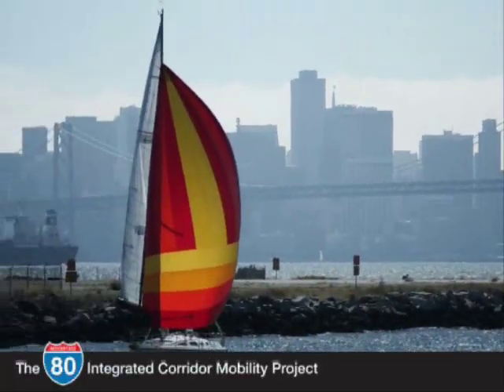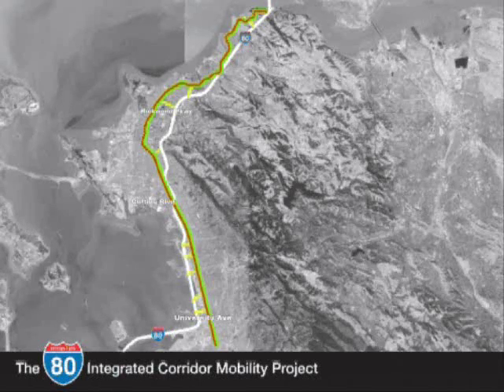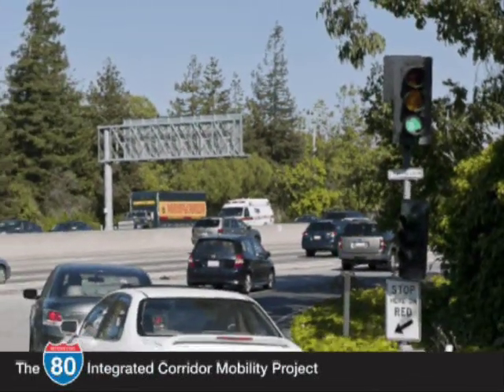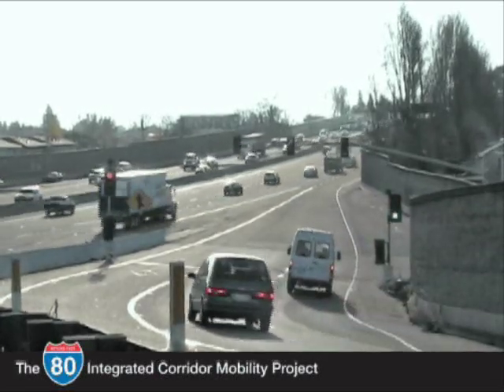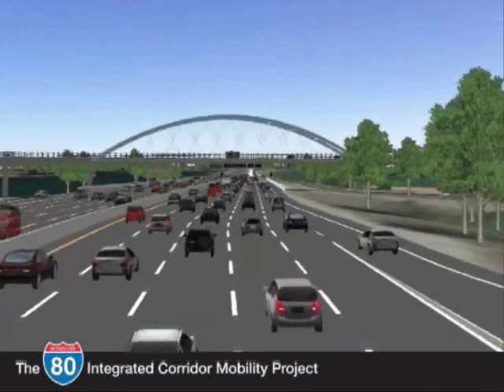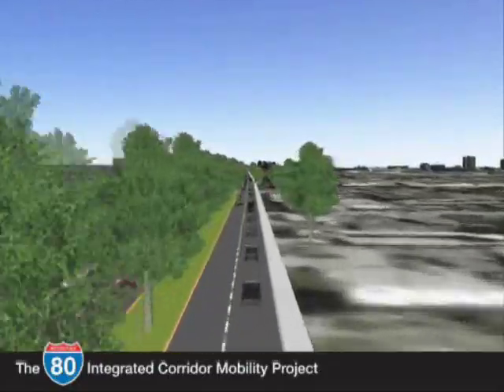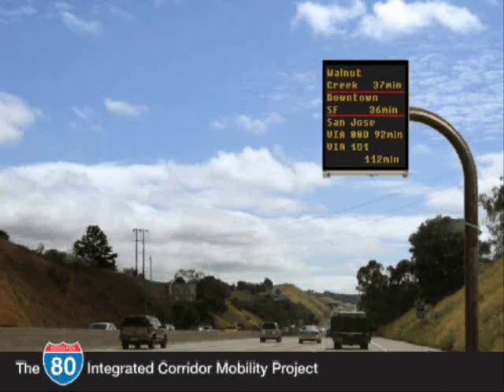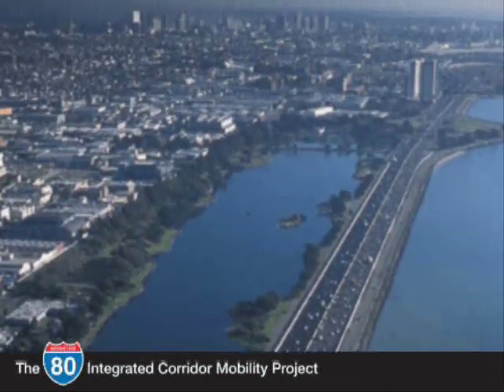I-80 Integrated Corridor Mobility (ICM)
Kimley-Horn is the lead designer for the Interstate 80 Integrated Corridor Mobility (I-80 ICM) Project. This project is the first of its kind in the San Francisco Bay Area involving the implementation of an Active Traffic Management system along a 20.5-mile stretch of Interstate 80, the Bay Area's most congested freeway segment.

The main elements of the project include upgrades and integration of ITS elements on I-80, parallel arterial routes and connecting local roadways. The freeway segment includes up to ten lanes of traffic including an HOV lane being considered for Express Lane treatment. The freeway ITS improvements are being prepared in separate construction packages including a Traffic Operations System (TOS), Arterial Ramp Metering (ARM), Active Traffic Management (ATM), and a System Integration (SI) package.

The project involves 20 miles, 40 ramp meters, 67 variable advisory speed signs, 40 trailblazer signs, and lane use signs on 11 gantries.